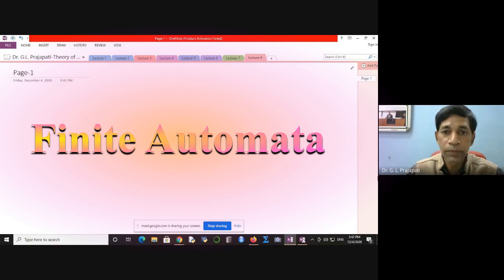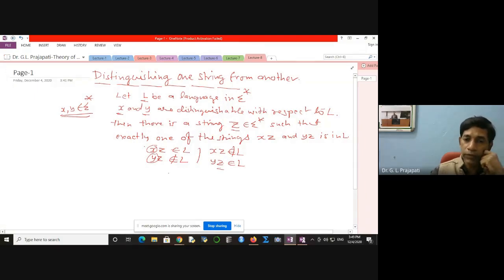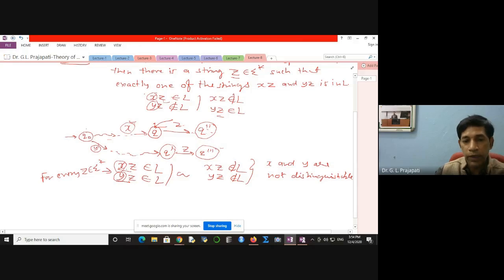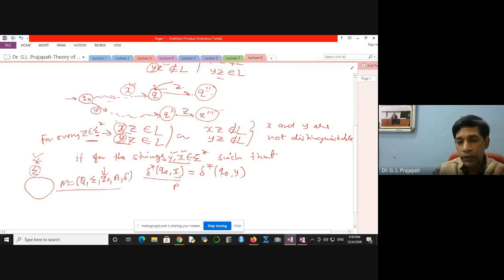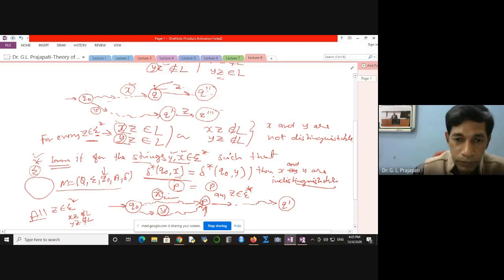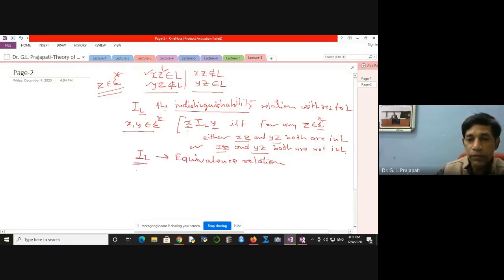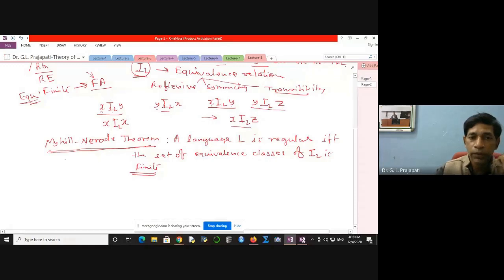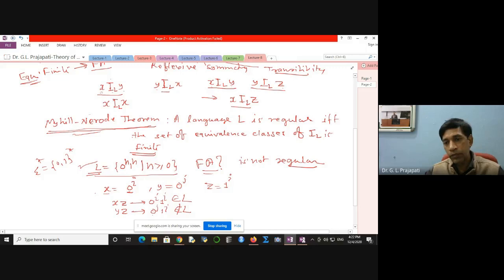Myhill Nerode Theorem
What does the Myhill Nerode theorem state?
How do you prove a language is regular with Myhill Nerode?

This video describes how to check whether or not  a given language is regular using Myhill Nerode theorem. Also presents how to identify number of equivalence classes of a given set of strings over some alphabet with respect to the given language. This will helps to know whether or not to construct an FA, and if possible then the resulting FA will be efficient. Hence, learning this theorem is important in order to obtain an efficient Finite Automaton (FA).

OUTLINE:
0:00 – Distinguishing one string from another
20:12 - Indistinguishability relation
22:14 - Equivalence relation
24:40 - Myhill Nerode Theorem
27:07 - An Example